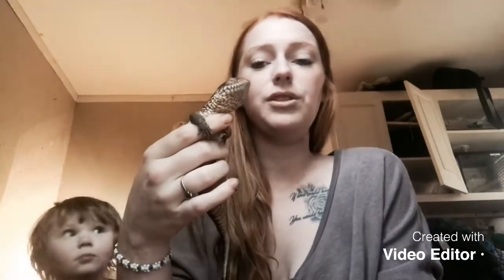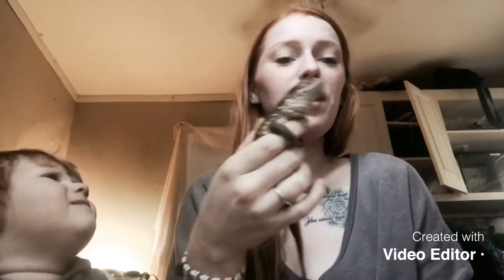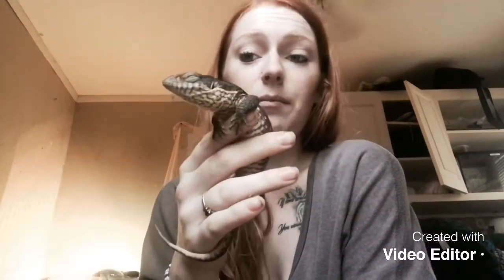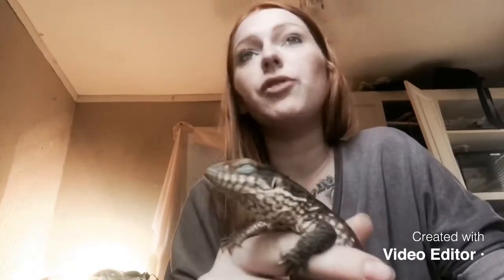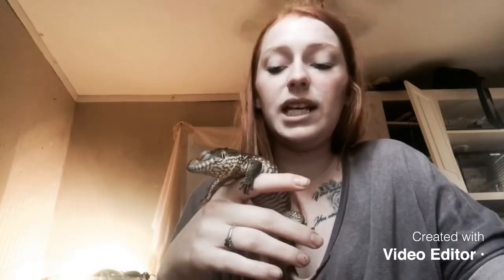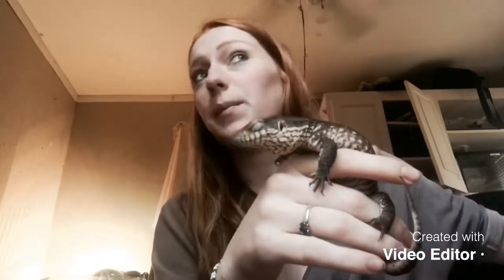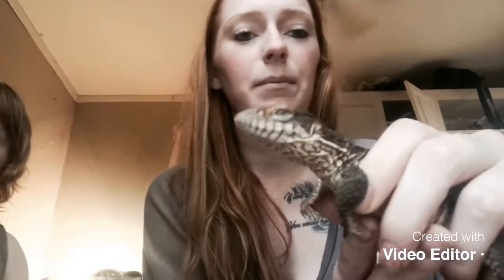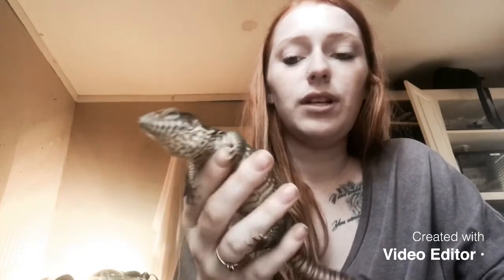Fun facts about Savannah Monitors!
I hope everyone who watched learned something new about Savannah Monitors! Buddy enjoyed showing off for you guys! I apologize for the poor lighting and all the noise but I’m also a mother of two handsome boys as well as other animals and they love to be heard as well! I hope everyone enjoys their day today! 🎃